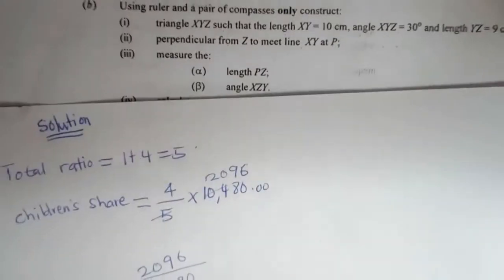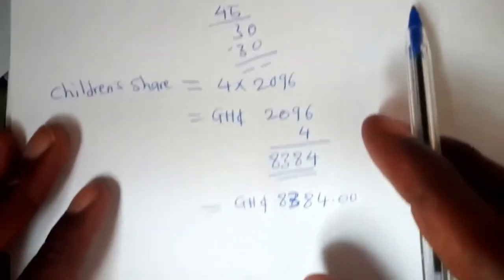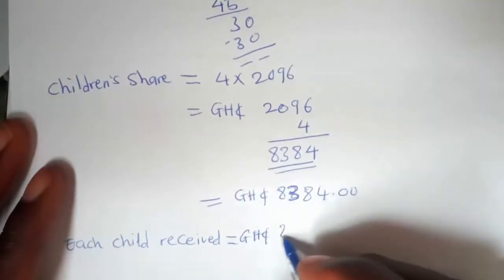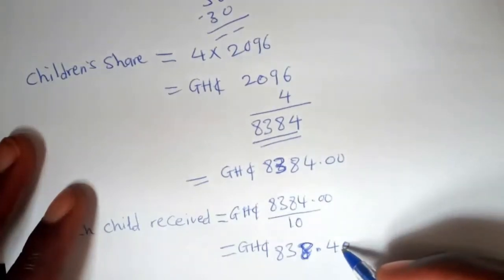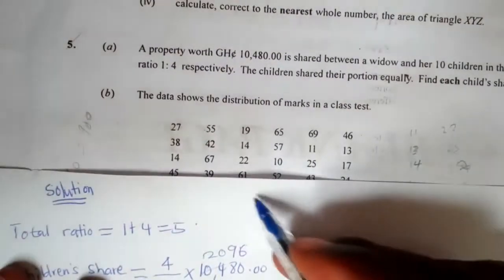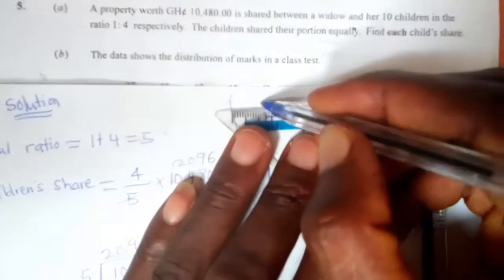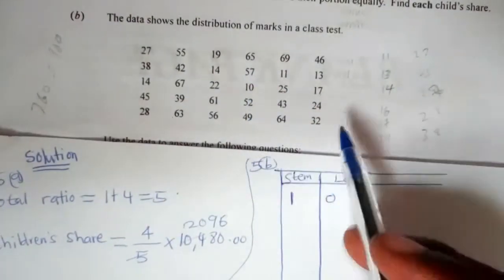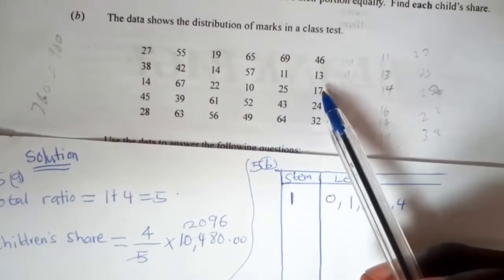BECE 2018 Mathematics Papers 2 Question 5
BECE paper 2 question 5 solved. This is a question on ratio and stem and leaf plot.